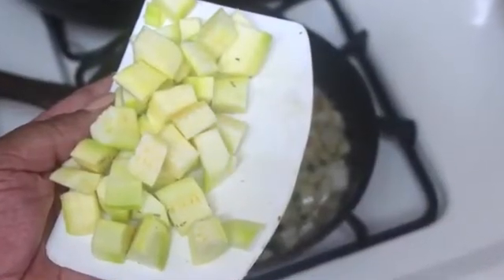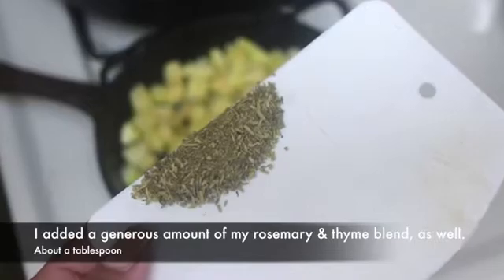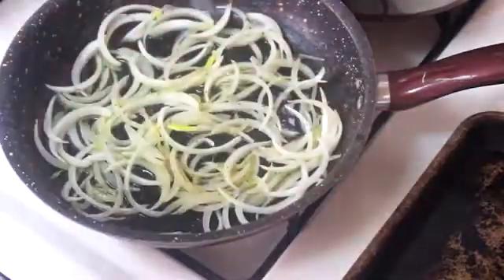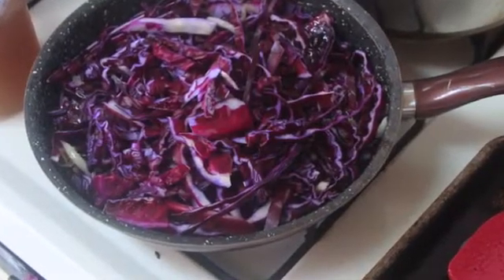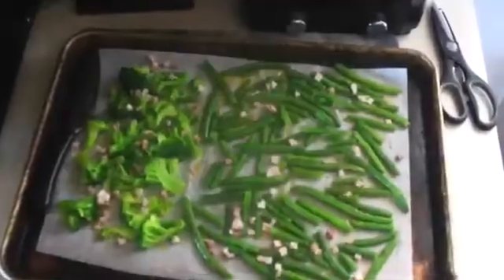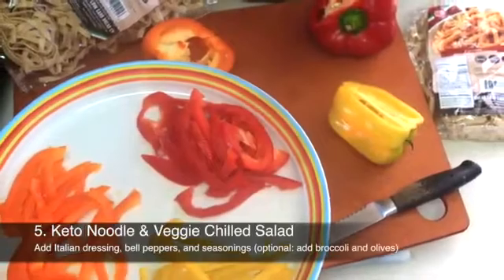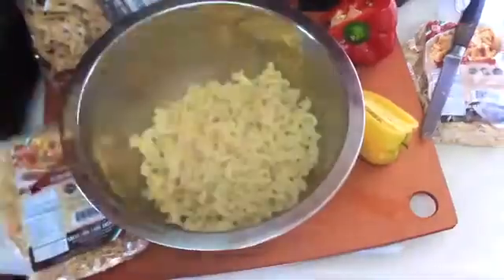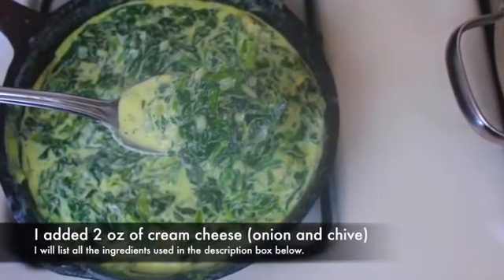6 Easy Keto Side Dishes MEALPREP FREEZERMEALS KETO FAMILYFRIENDLY LCHF 1